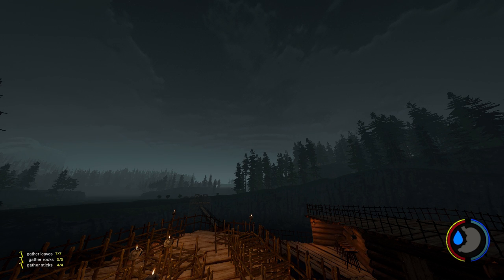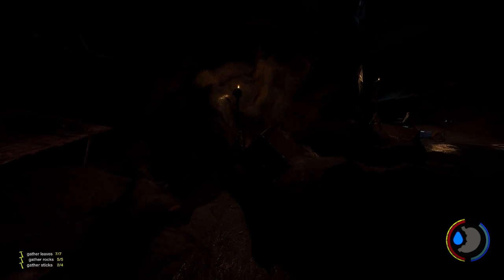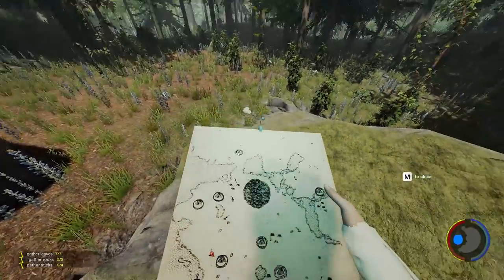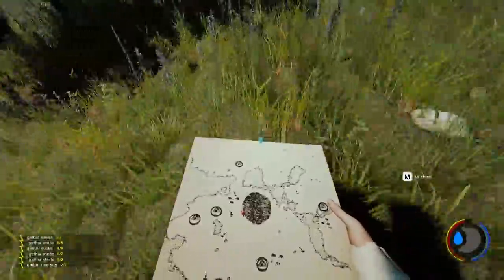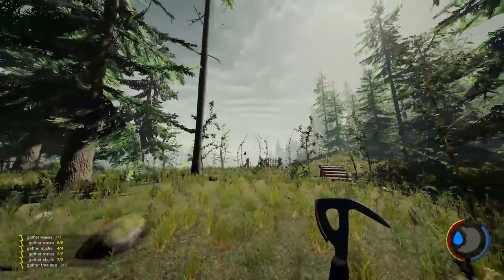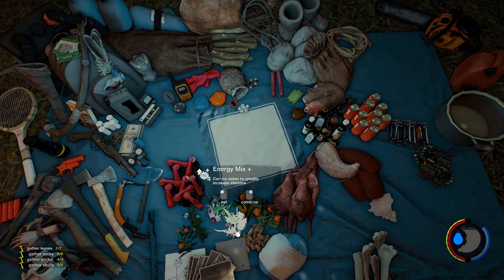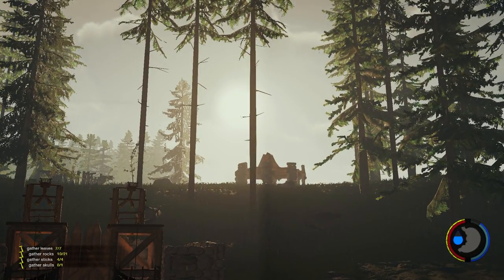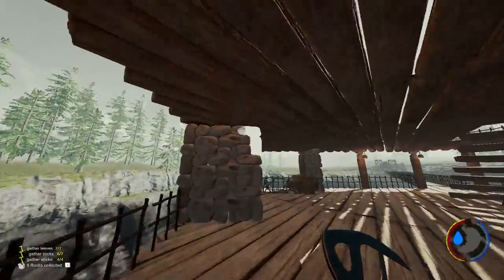THE ARMOURY! The Forest Modded S2 Episode 81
Welcome to my Modded Hard Mode Survival where I use mods to make the game harder and improve it. Below is the list of mods that I used in this episode. Use the links to download them yourself!

My PC Specifications:
• CPU: Intel Core i7-4790K 4.0GHz Quad-Core Processor
• GPU: EVGA GeForce GTX 1080 8GB SSC
• Ram: Kingston HyperX Fury Black 16GB DR3-1866